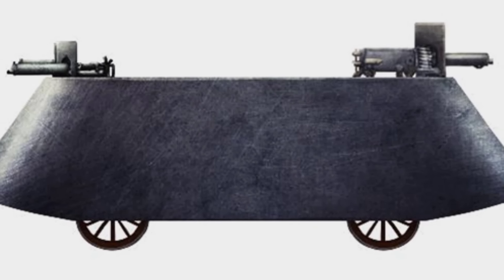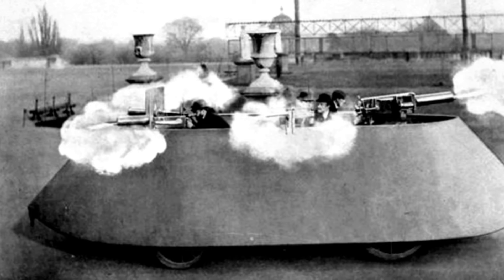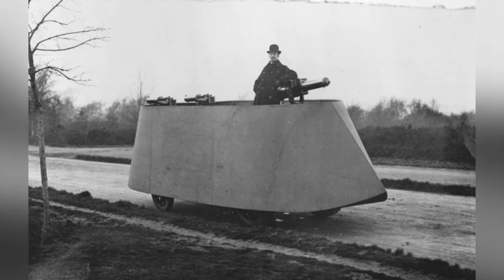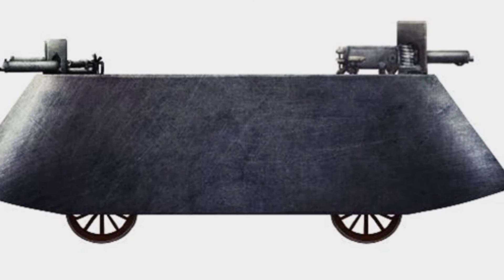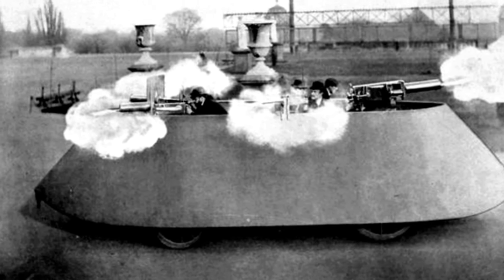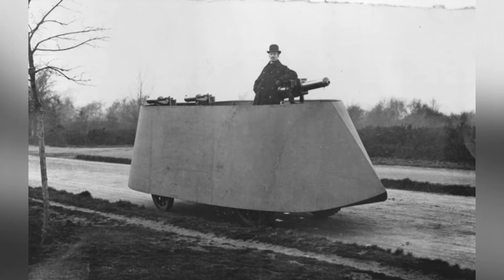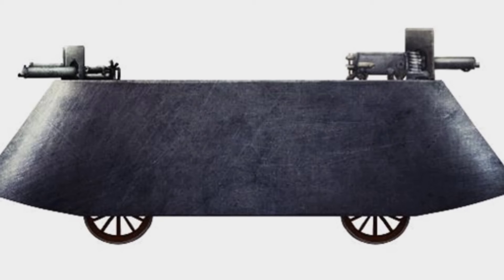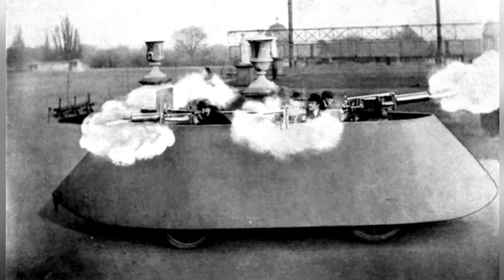Early Armor: The Sims-Vickers Armored Vehicle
In the late 19th century, Frederick Richard Simms and Vickers were early pioneers in the development of armored vehicles, with Simms creating a primitive four-wheeled bicycle with armor plates and Vickers attempting to upgrade it on a Daimler car chassis. Despite their limitations and technical problems, their designs contributed to the accumulation of design experience and technical advancement in the development of armored vehicles.